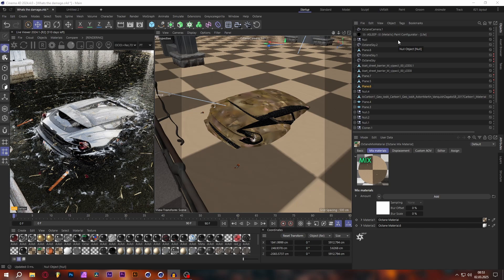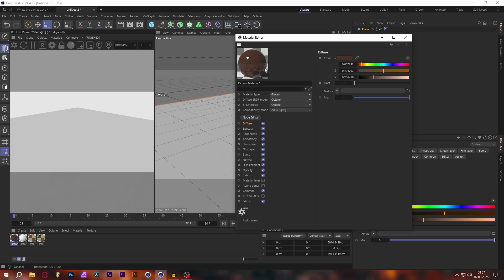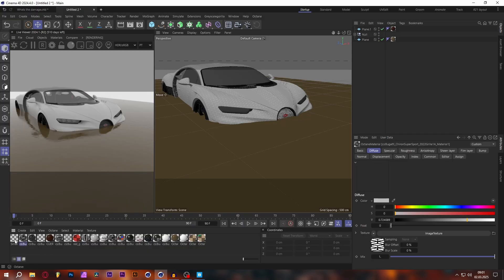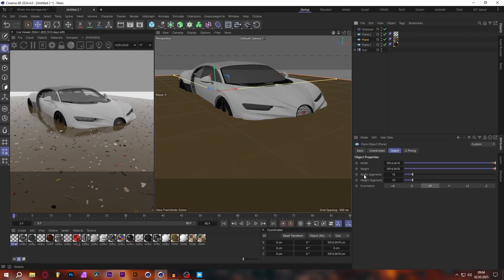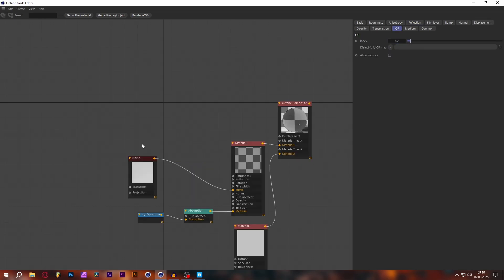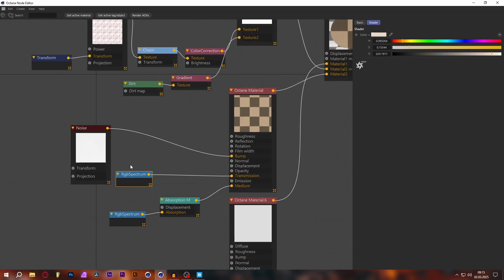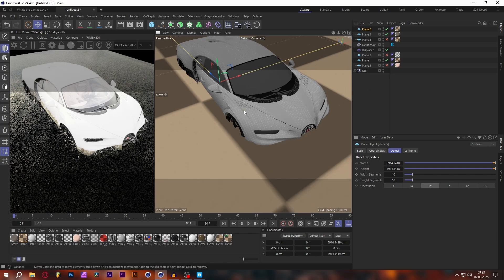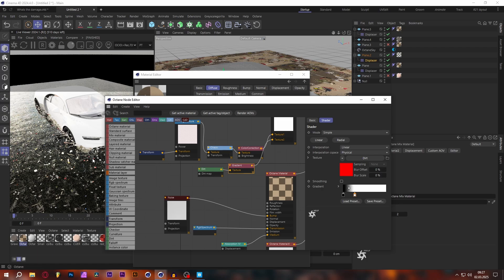Easy Realistic Water in Cinema 4D & Octane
Learn a simple yet effective approach to creating realistic water in Cinema 4D using Octane Render. This tutorial covers essential shader settings, refraction, and reflections to achieve a natural-looking water material.